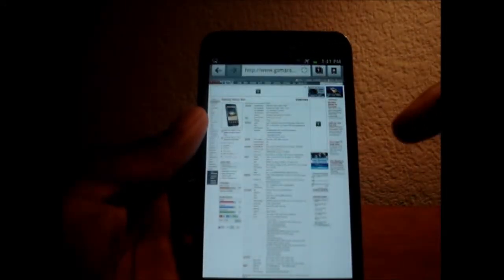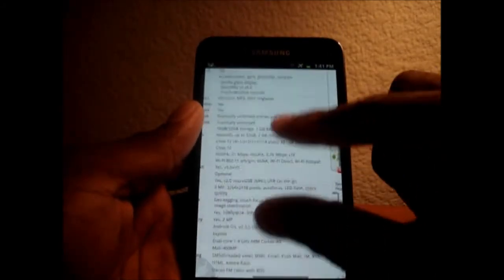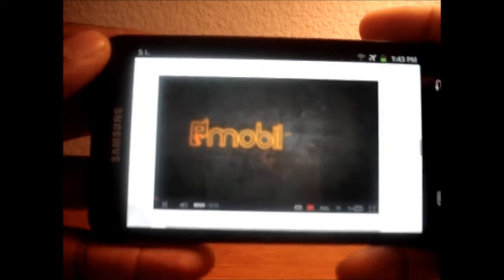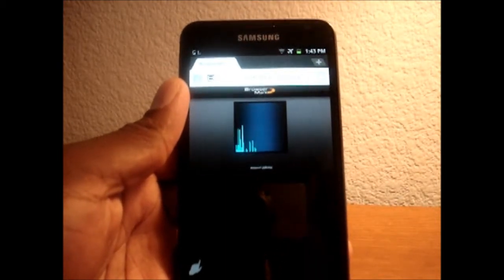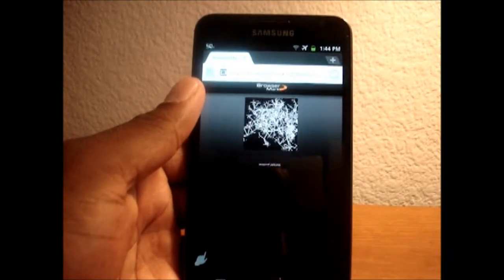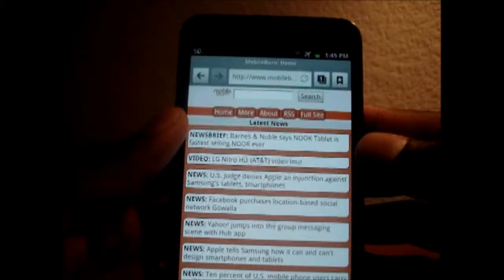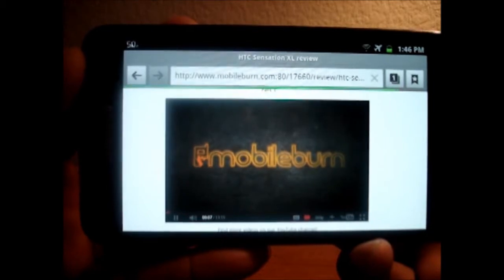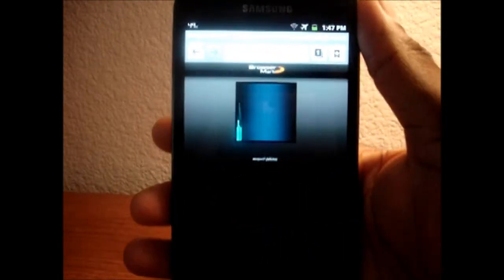Samsung Galaxy Note Browser test...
I look at the Stock browser, and Dolphin Browser HD.  Tell me what browser you use, and what you think of these two browswer.